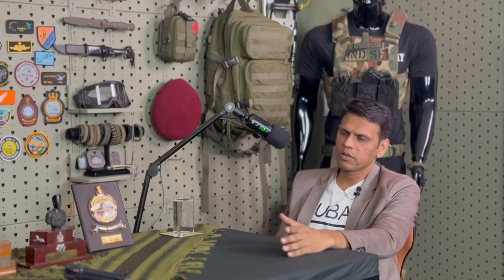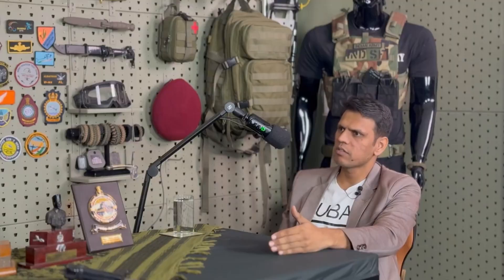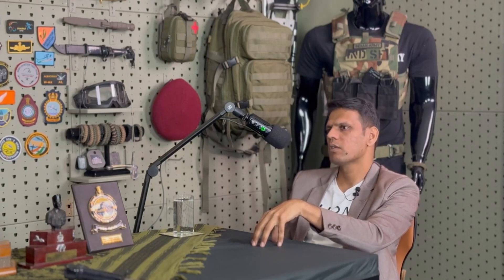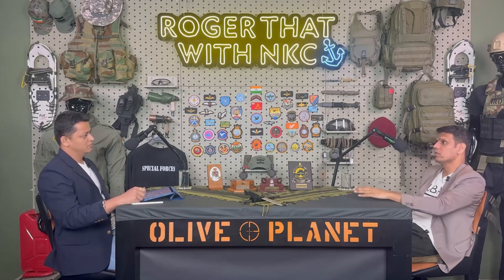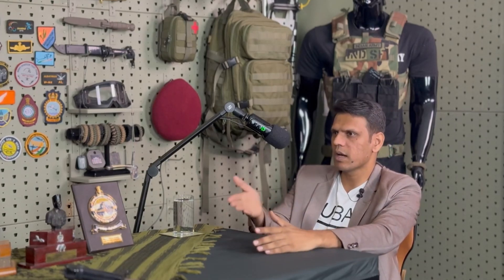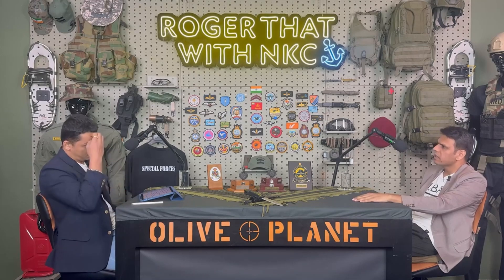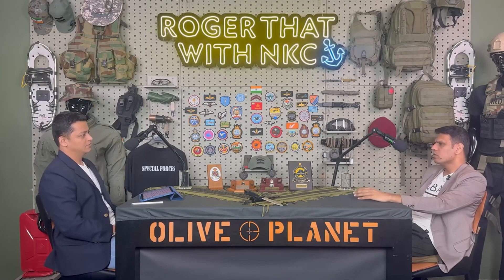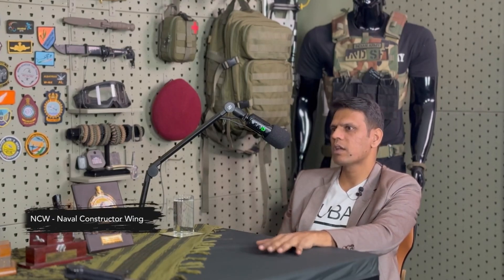Before the First Assignment: Naval Constructor Training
Building Ships and Submarines | Naval Constructor

Naval Constructor Training in the Indian Navy

Naval Constructors in the Indian Navy undergo specialized training to design, build, and maintain warships, submarines, and other naval assets. This training ensures they develop expertise in naval architecture, marine engineering, and shipbuilding technologies.

Training Institutes:

Naval College of Engineering (INS Shivaji, Lonavala) – Core training in marine and mechanical engineering.

Coimbatore Marine Engineering College – Specialized training in naval architecture and shipbuilding.

Foreign Collaborations – Some officers may receive advanced training in allied nations like the UK, USA, or Russia.

Training Modules:

Naval Architecture & Ship Design – Understanding hull structures, stability, and hydrodynamics.

Weapon & Sensor Integration – Training on incorporating radars, missiles, and sonar systems in naval vessels.

Project Management – Learning to oversee shipbuilding projects from design to commissioning.

Onboard Practical Training – Hands-on experience on Indian Navy warships and shipyards like Mazagon Dock Ltd and Garden Reach Shipbuilders & Engineers (GRSE).

Duration & Career Path:

Training lasts 6 to 12 months, depending on prior qualifications.
Officers start as Sub-Lieutenant (Naval Constructor) and progress through ranks based on experience and performance.

Final Thoughts:

The Naval Constructor training program equips officers with world-class expertise to lead India’s maritime defense projects. It’s a prestigious career for engineers passionate about ship design and innovation.

About the host:

Lt. Commander Nikhil Kumar Chandrakala (Retd.) served as the Youngest Panelist on the Officers' Selection Board of the Indian Navy. He is the youngest Group Testing Officer to have served in the Indian Armed Forces since 1947!

Lt. Cdr. Nikhil KC (Retd.) has also served in some coveted appointments onboard frigates in the Western Fleet of the Indian Navy, on ships of Killer Squadron, legacy bearer of 1971 war. He was also Aide-De-Camp of the Admiral Commanding Maharashtra and Gujarat Naval Area.

As Captain of the Warship – Indian Naval Immediate Support Vessel T-15, Senior Officer, ISVs (West), he spearheaded a team of 16 officers and 102 men to defend Oil-Field Exploration Areas on the Western Seaboard of India. He and his team were featured in a documentary shot by India Today TV which was aired on National Television on 26 Jan 2017. The documentary is titled "Defenders of India - Story of India's Sea Horses" which can be seen here :-